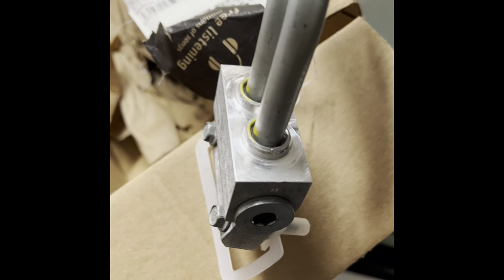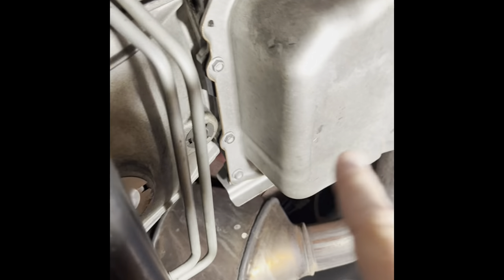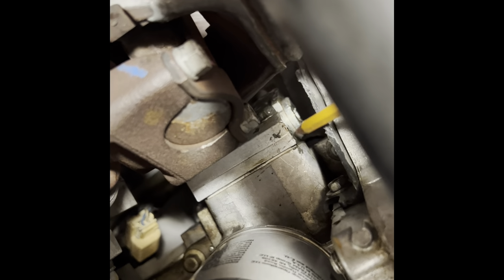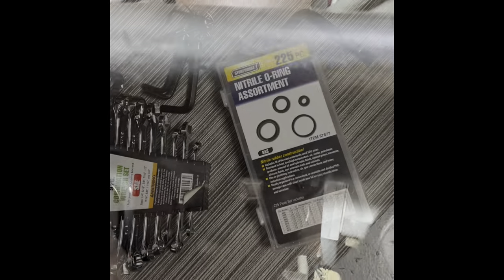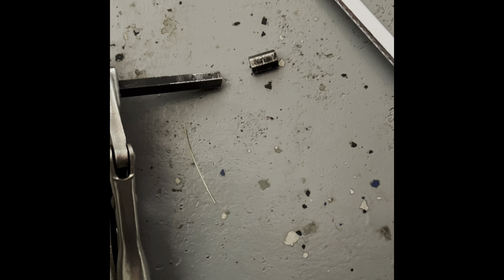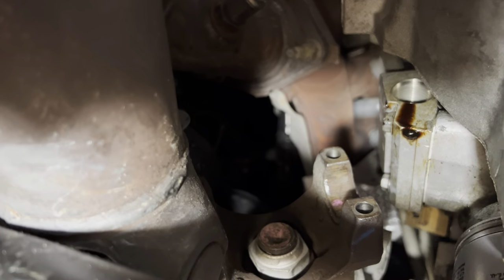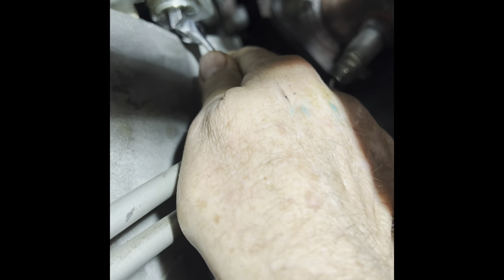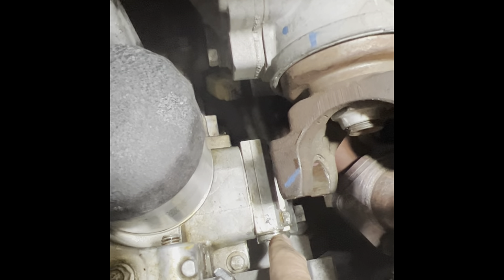Oil cooler line block bolt leak FIX!🚚🔧GMC Yukon ,Chevrolet Suburban, Escalade,2006-2014 Cheap Easy💲⌚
GM Engine Oil Cooler line/hose - block bolt leak fix GMC Yukon ,Chevrolet Suburban / Tahoe, Cadillac Escalade, GM Trucks, 6.2L 5.3L 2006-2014 Cheap easy !!! 🚚👀😲Why replace the line if this is your leak.😇🛠🔧👀GM TRUCKS 2006,2007,2008,2009,2010,2011,2012,2013,2014,
-12 in. 18 TPI Bi-metal Hacksaw Blades, 10 Pack
-Blue Monster Sealant
👉How to replace GM🛢🪔oil cooler line block gasket on 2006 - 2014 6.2L Yukon, Suburban, Tahoe, Escalade

😲👉I DO NOT GET ANY COMPENSATION FOR PRODUCTS I REVIEW. 😇👀👀👀
health healthylifestyle wellness stayhealthy fitness fitnessjourney healthcoach fitnessfreak bodyfitness 60.